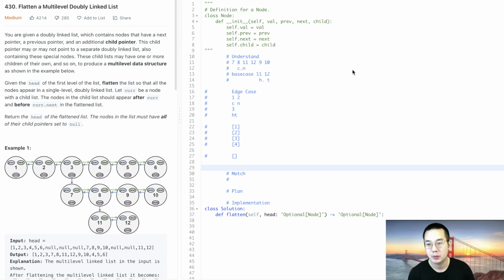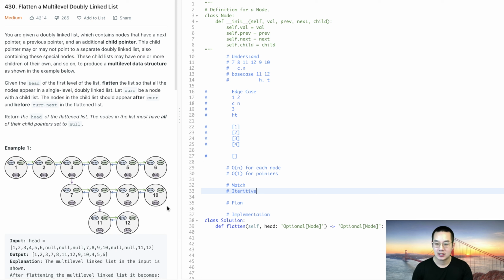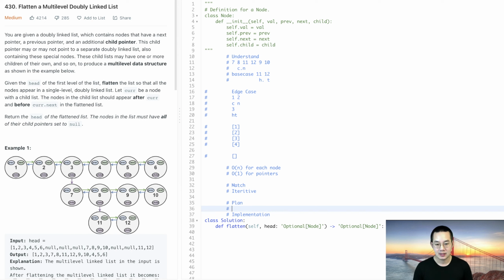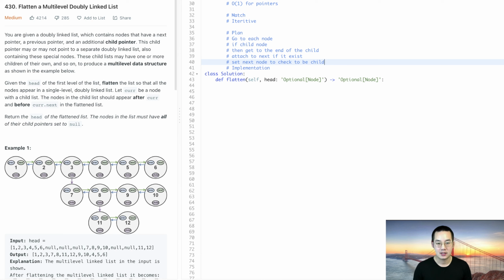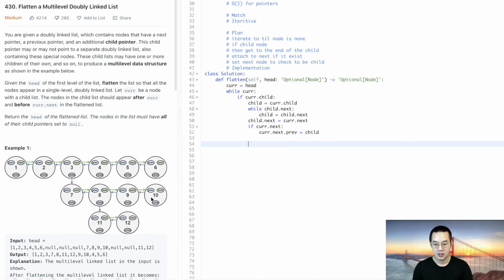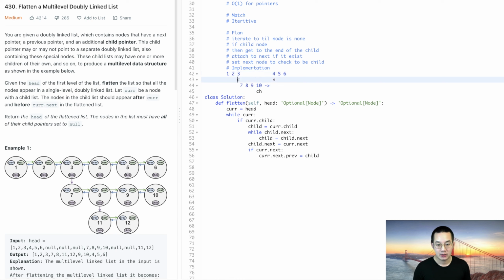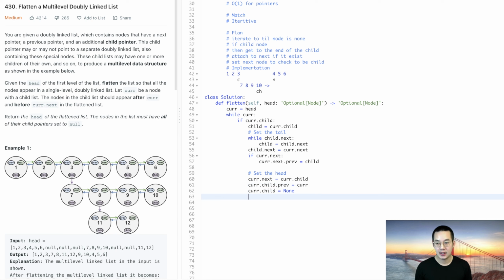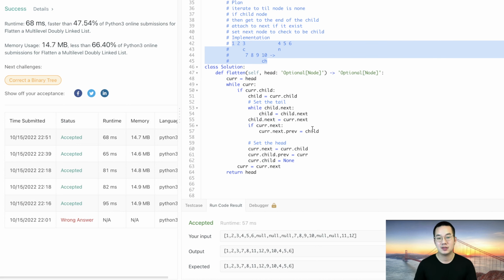UMPIRE Algorithms: Flatten a Multilevel Doubly Linked List 2 of 2